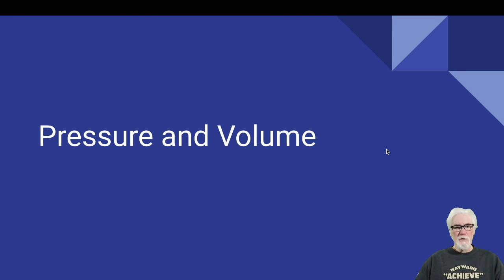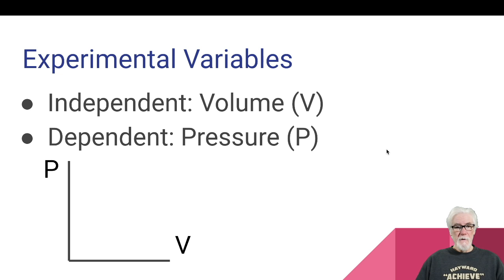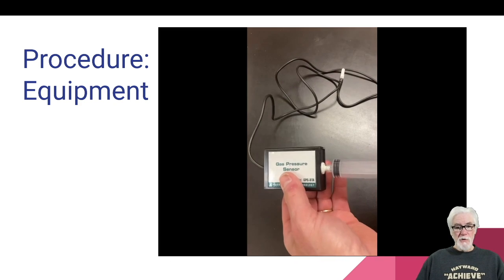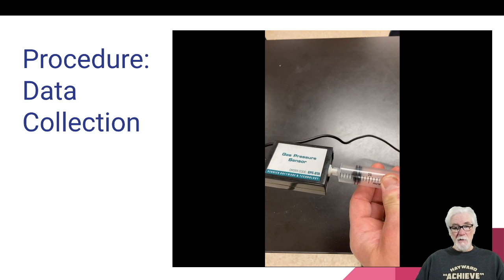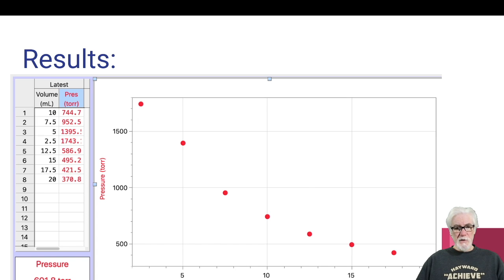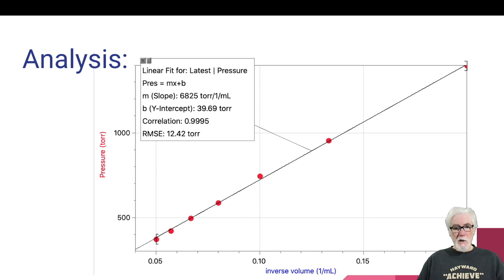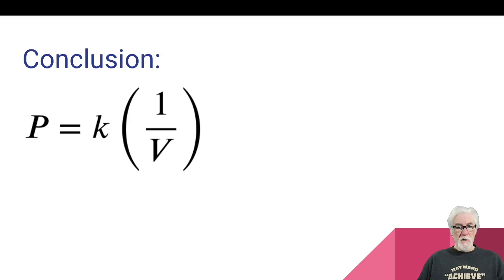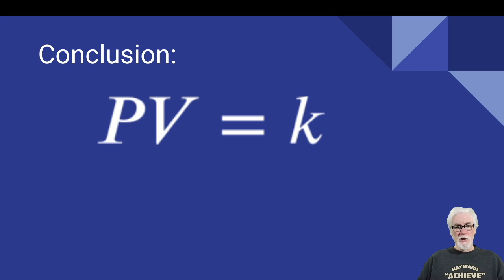Gas Behavior Part 4: Pressure and Volume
Describes an experiment in which the volume of a gas is varied and the pressure of the gas is measured to see how the two quantities relate. Originally created for Hayward (WI) High School chemistry students